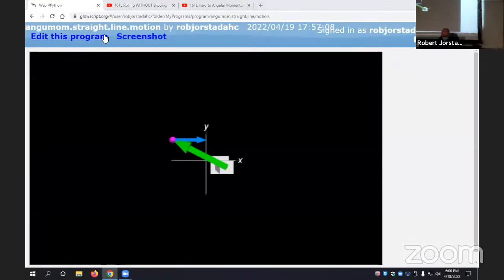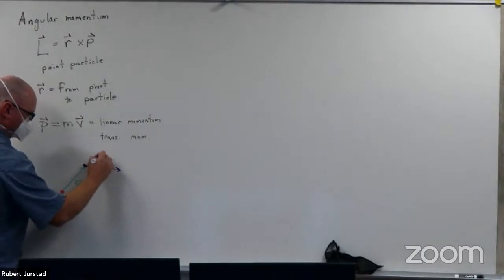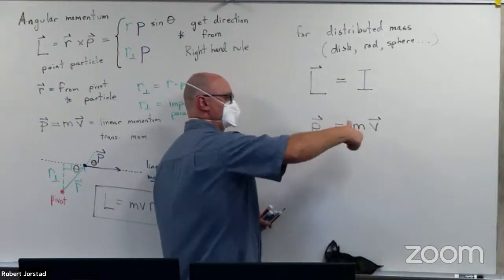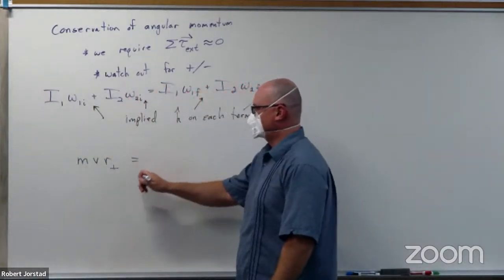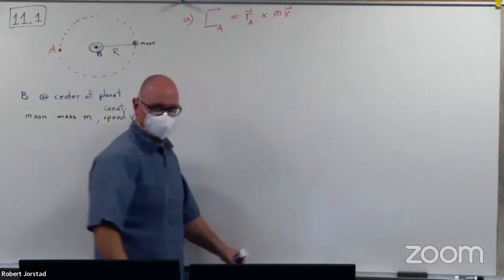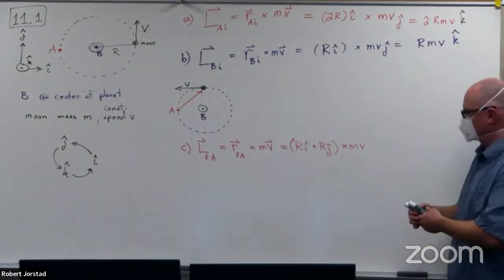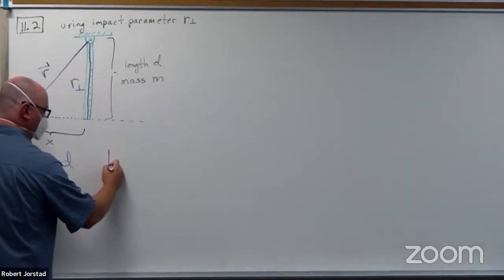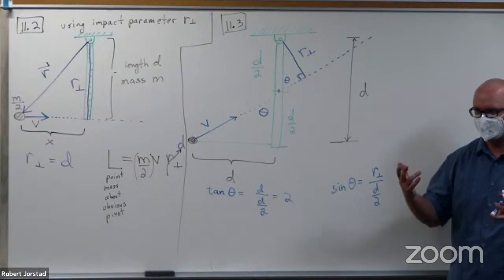161L Intro to Angular Momentum